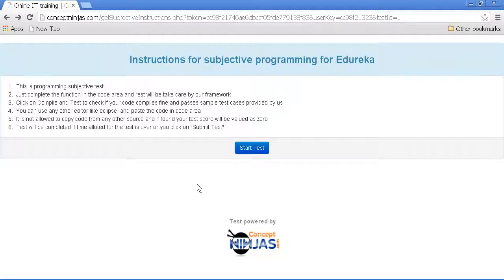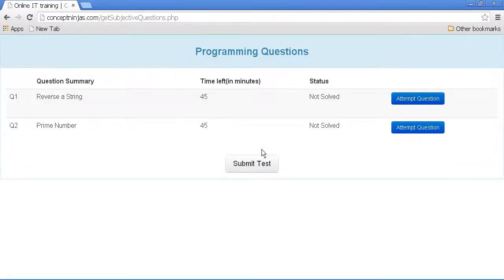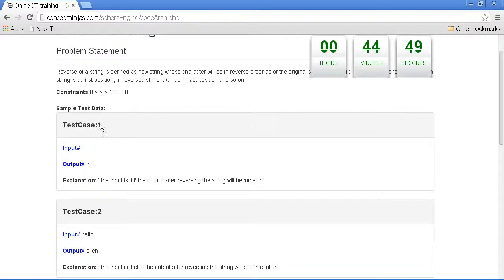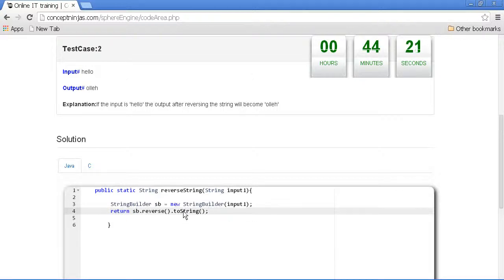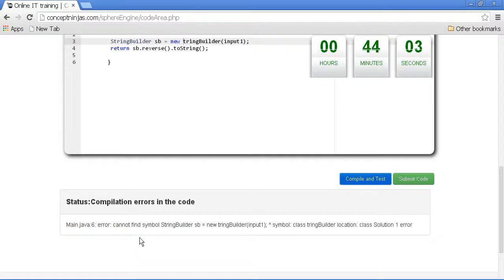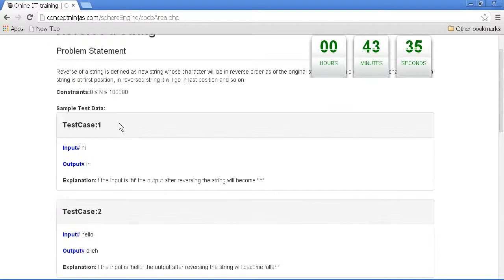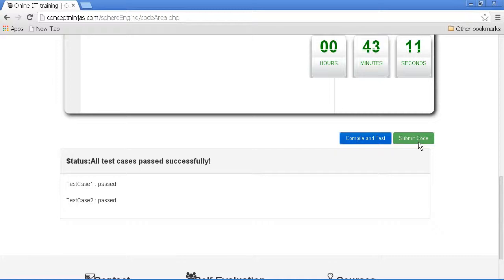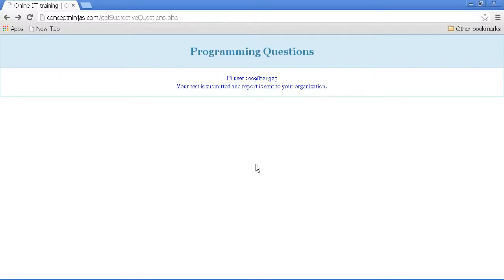SubjectiveProgrammingDemo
Demo for the employer demonstrating the subjective programming framework prepared by ConceptNinjas